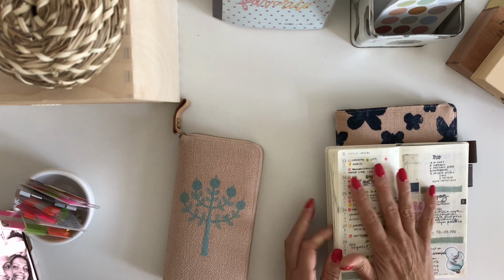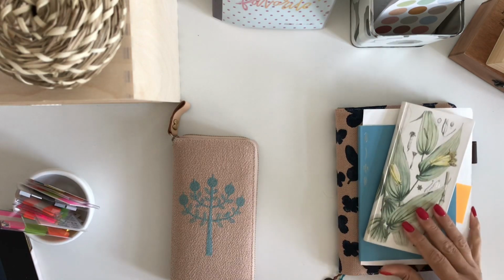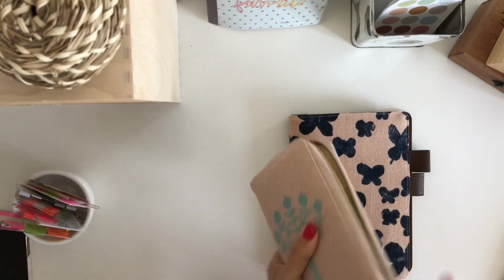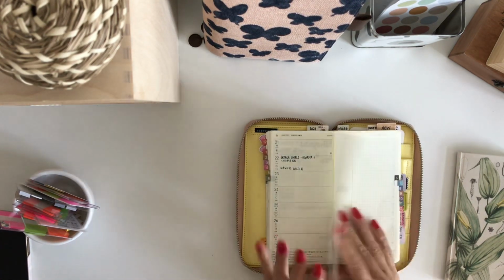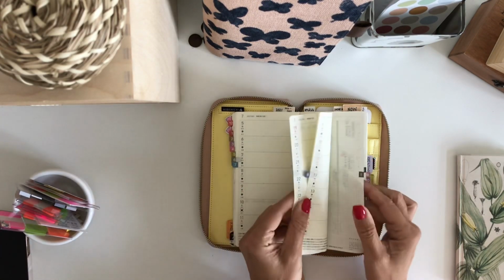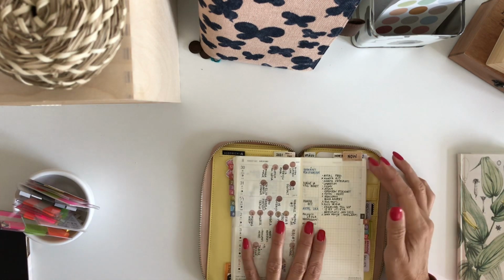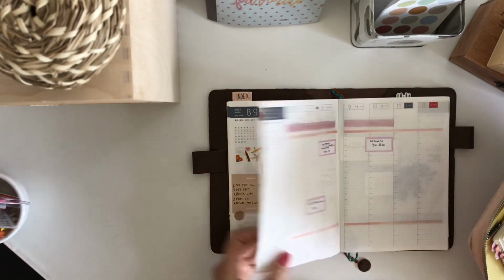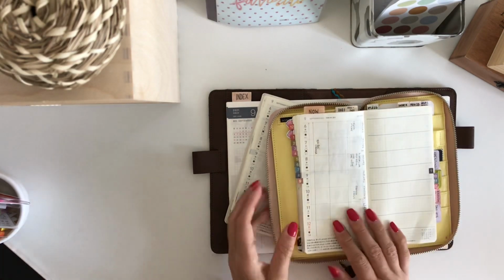One week. Three different layouts. Planning for HOBONICHI 2022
Hej!
Grab yourself something to drink and join me in my planner world. ♥️

I am so excited for the delivery of my new HOBONICHI 2022. In the meantimeI am planning how to use the weeks and the cousin. Finding out new way using The weeks.